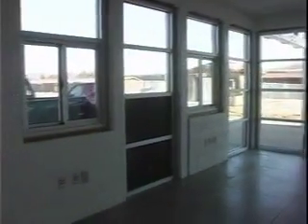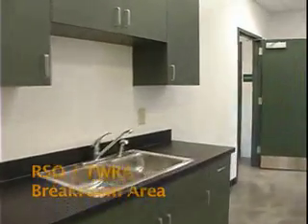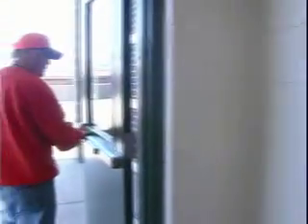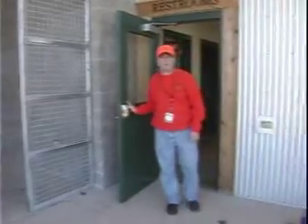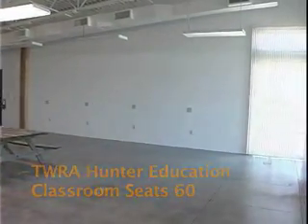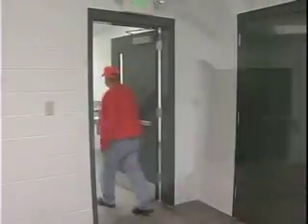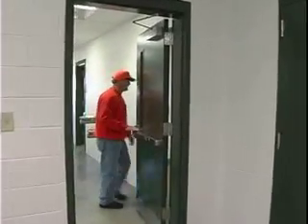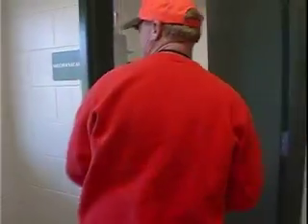RSO1.com Webcast 3.07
A sneak peak at the new TWRA Hunter Education / Range Building.  Plus additional RSO (Range Safety Officer) commentary by your Host Richard Kearney & Ronnie Greer.